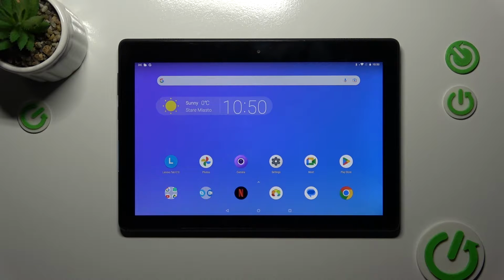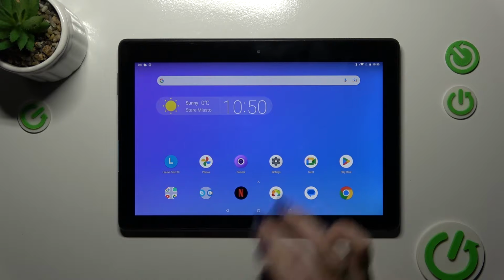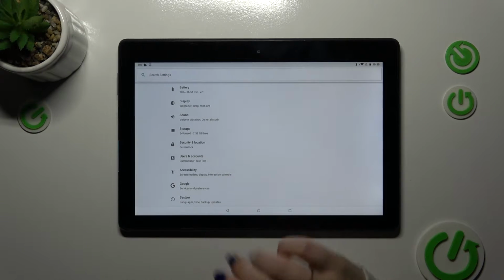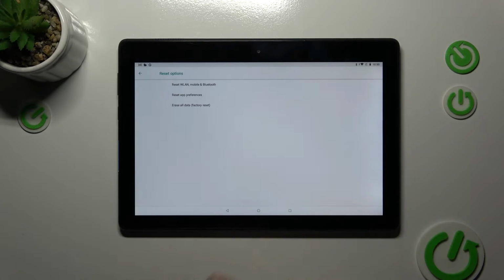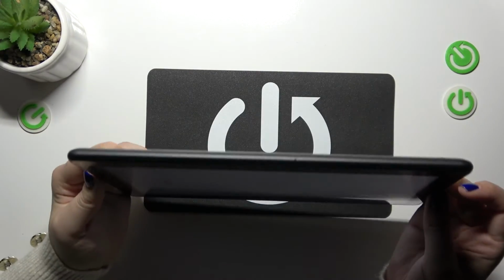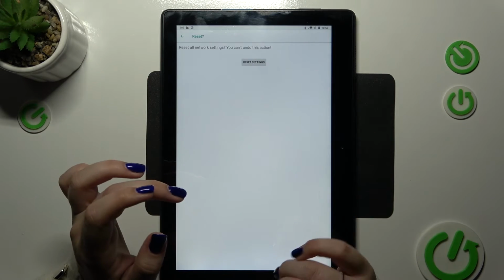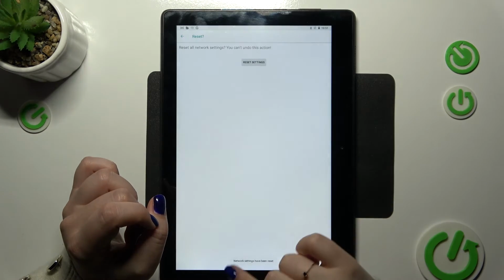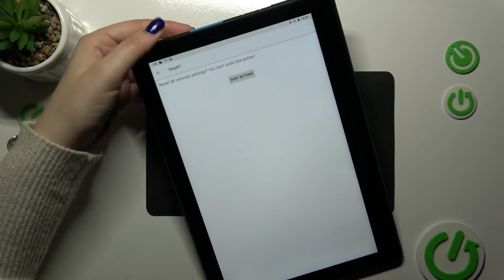How to Reset All Network Settings on LENOVO Tab E10 - WIFi, Bluetooth, Mobile Data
Experience seamless connectivity! Discover how to restore default network preferences on your LENOVO Tab E10. This tutorial guides you through resetting WiFi, Bluetooth, and cellular settings, ensuring a smooth and trouble-free connection. Stay linked with ease!

How to restore default network preferences on LENOVO Tab E10? How to remove all paired Bluetooth devices on LENOVO Tab E10? How to delete all saved WiFi networks on LENOVO Tab E10? How to reset all Bluetooth settings on LENOVO Tab E10?